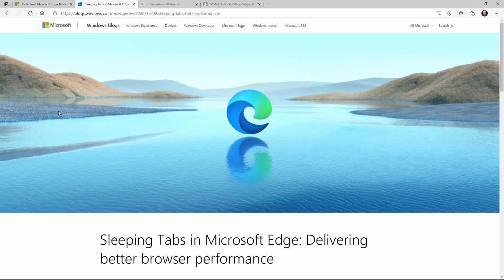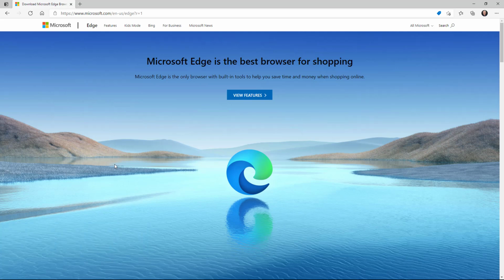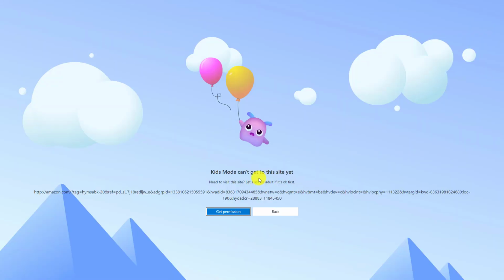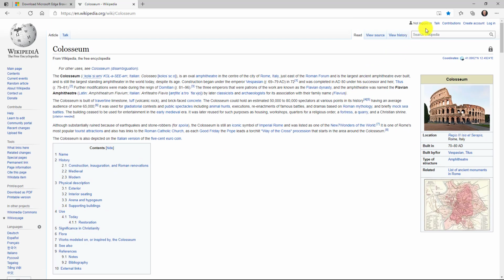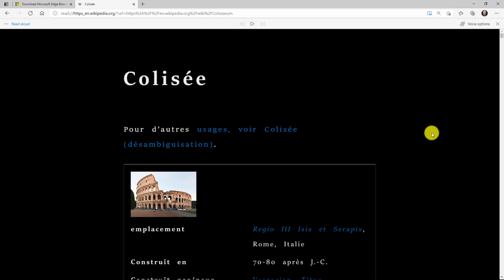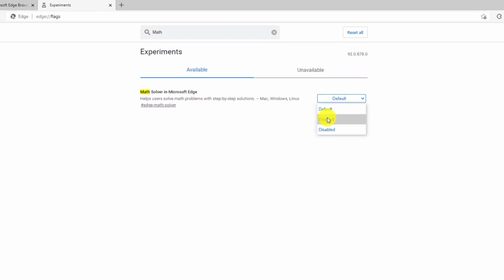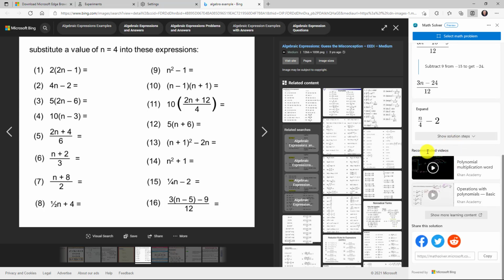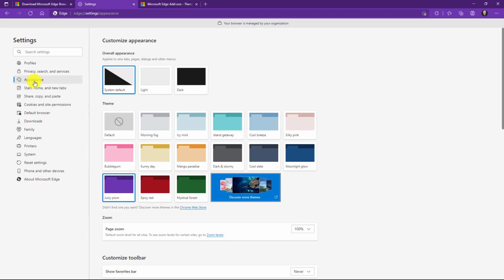Top 7 Microsoft Edge new features for 2021 // Edge Chromium updates: Sleeping Tabs, Kids Mode & more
A step-by-step tutorial on the Top 7 Microsoft Edge New features for 2021.  I cover the latest Microsoft Edge Chromium tips and tricks and new Microsoft Edge features like Kids Mode, Sleeping Tabs and Immersive Reader in Wikipedia. Microsoft Edge has been rolling our new features rapidly, and these MS Edge tips and tricks will save you time and help you browse better.

0:00 Introduction
0:04 Sleeping tabs
1:13 Kids Mode
3:48 Immersive Reader for Wikipedia
5:20 Word Definitions for PDF
5:47 PDF Two page view
6:11 Math Solver
8:26 Color themes